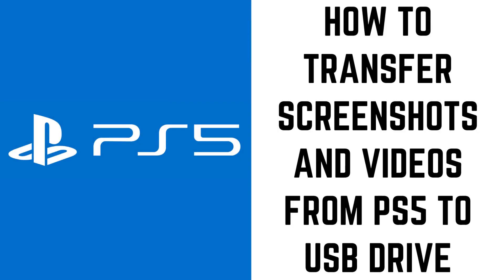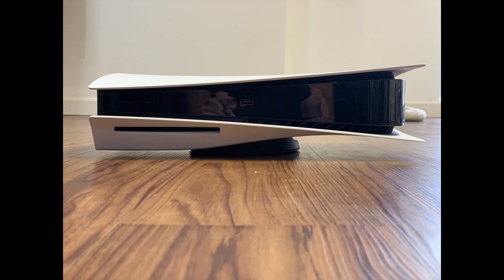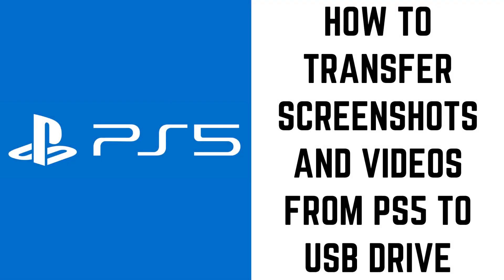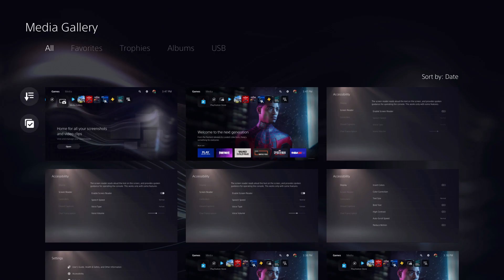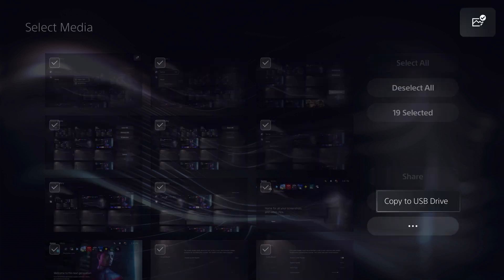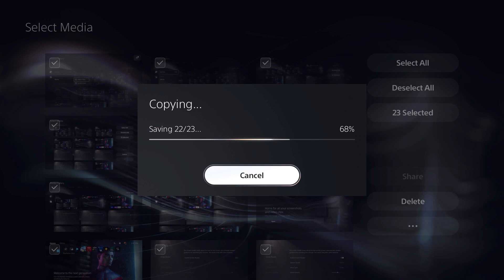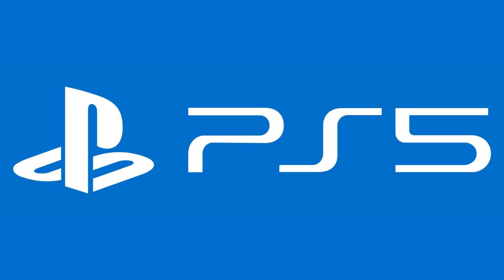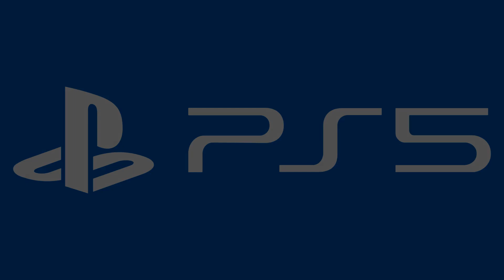How to Transfer Screenshots and Videos from PS5 to USB Drive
In this video I'll show you how to transfer screenshots and videos from your PS5 to a USB drive.

Timestamps:
Introduction: 0:00
Steps to Transfer Screenshots and Videos from PS5 to USB Drive: 0:36
Conclusion: 1:50

Video Transcript:
The PlayStation 5 makes it easy to capture up to 4K resolution screenshots and videos. And while it's easy to share your captured footage through connected social media accounts, you can't really do much beyond that. As a result, if you want to use your captured screenshots and videos in other places, or just keep a copy locally for yourself, you can transfer your PS5 screenshots and videos to a PC where you can then move them elsewhere.

Now let's walk through the steps to transfer screenshots and videos from PS5 to a USB drive.

Step 1. Connect a USB drive to your PlayStation 5, and then click to launch the "Media Gallery" in the menu on your PS5 home screen. The Media Gallery screen opens.

Step 2. Click the "Select" icon in the menu on the left side of the screen to make your screenshots and videos selectable, and then click to place a check mark on the items you want to copy to a connected USB device.

Step 3. Click the ellipses at the bottom of the menu on the right side of the screen after selecting the files you want to move to open another menu, and then choose "Copy to USB Drive." A Copy to USB Drive dialog box is shown, telling you how many files you've selected.

Step 4. Click "Copy" in the dialog box. A Copying dialog box is shown, displaying the progress of the transfer. After the transfer is finished, a Complete message is shown, letting you know where you can find your files on your USB Drive. Click "OK." You can now disconnect your USB drive and connect it to a computer, where you can access your transferred PS5 screenshots and videos.